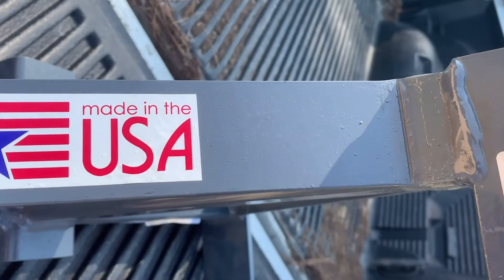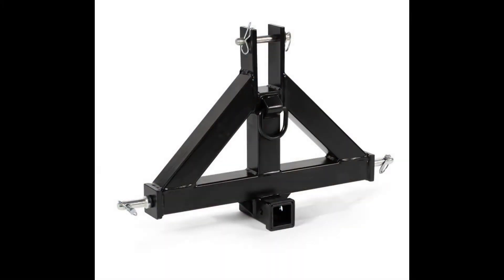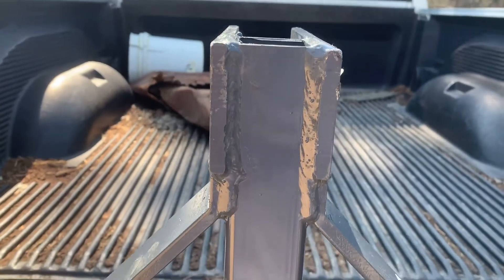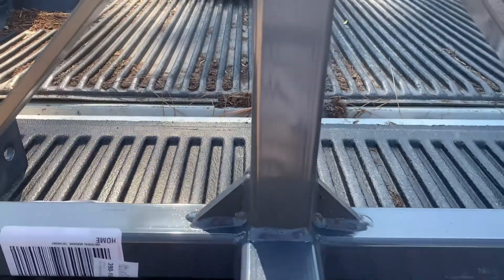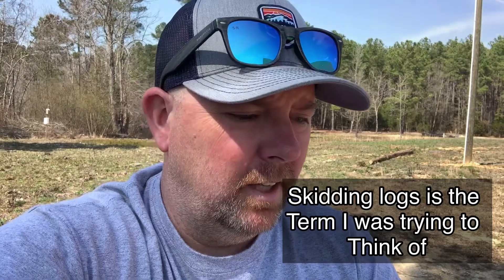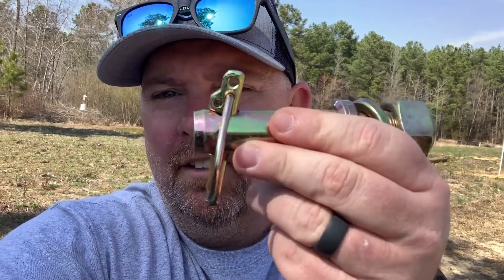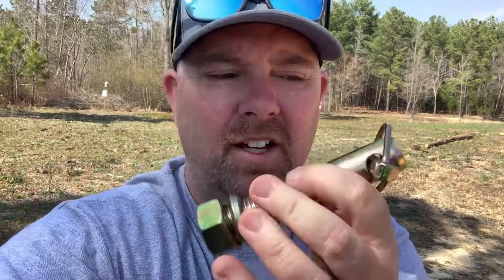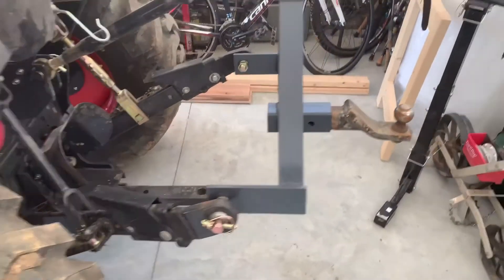Titan Attachments UA Drawbar 2" Receiver Hitch | Made In the USA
Today I am sharing with you a new implement I got for the tractor. This is a Titan Attachments UA Drawbar. I ordered this right from Titan and it was delivered to my doorstep. Listen to the video where I tell you why I bought this and choose this particular brand.

Things we use or would recommend using:

Gardening
Hunting
Fishing
Outdoor Cooking